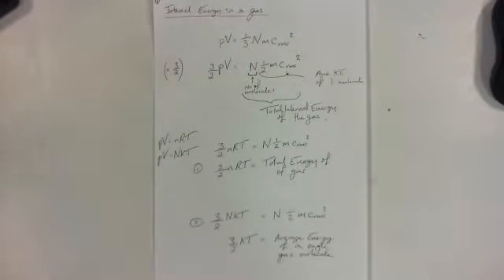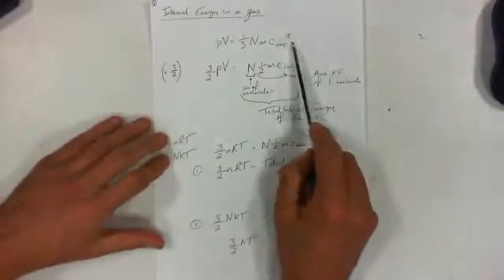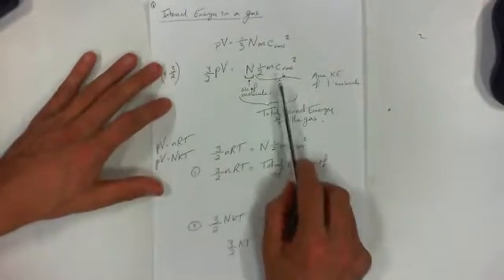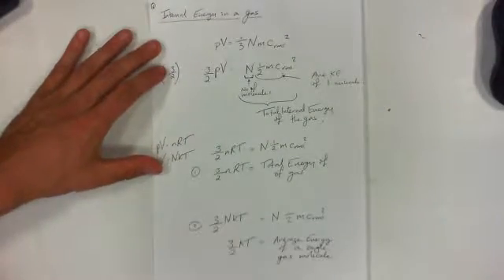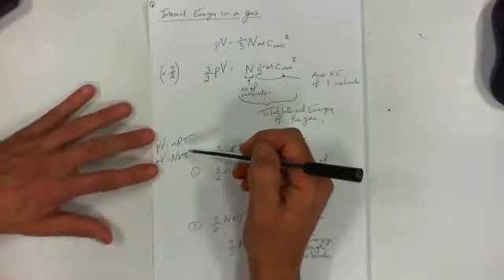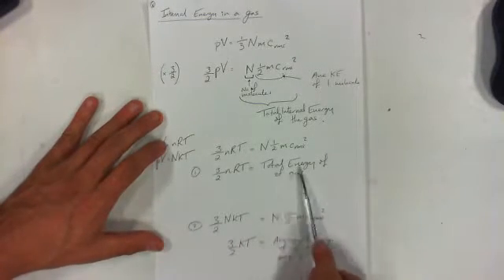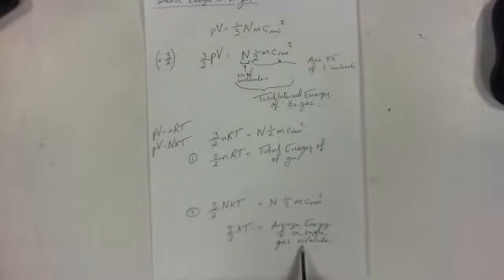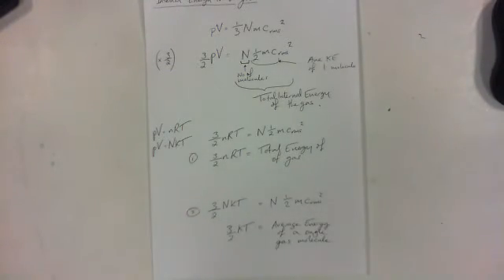gas laws 6 internal energy